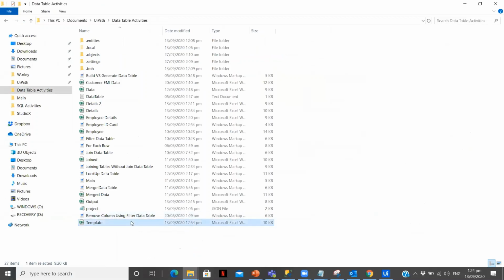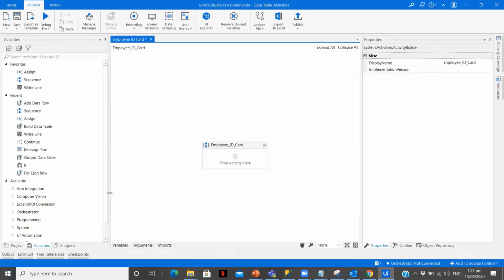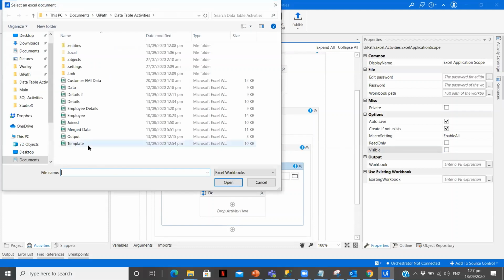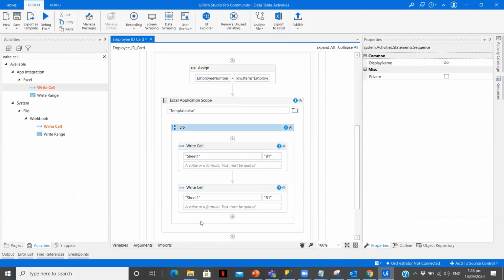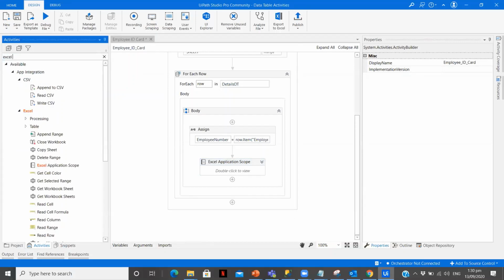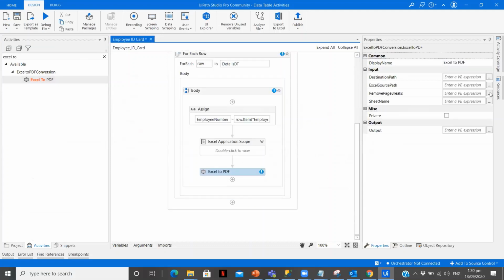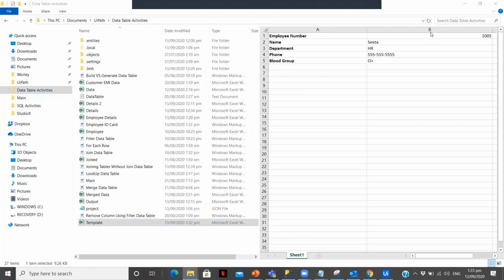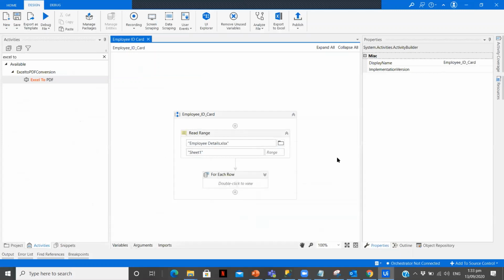Creating Employee ID Card Using Excel File As A Template And Converting To PDF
In this video, I have explained an important use case in which you can use an Excel file as a template and create an ID Card, Invoices, Bills, and Receipts as well.

It can help to use excel file and easily generate bills and reports.